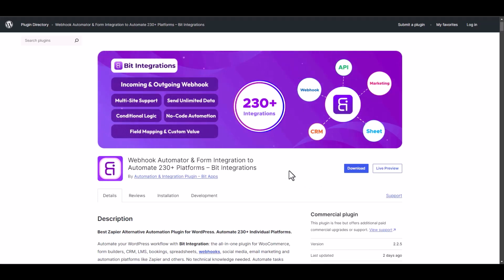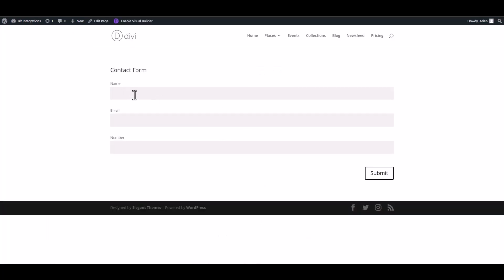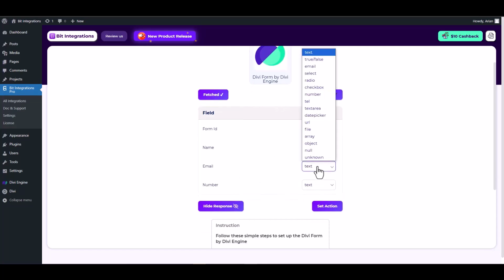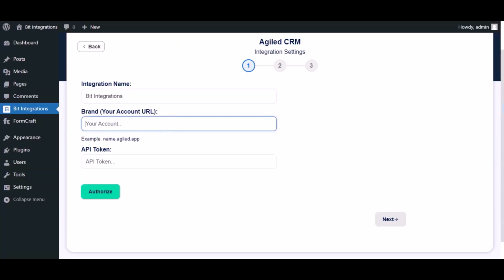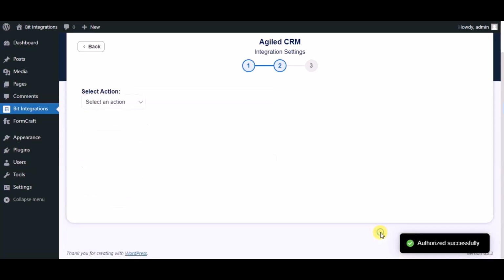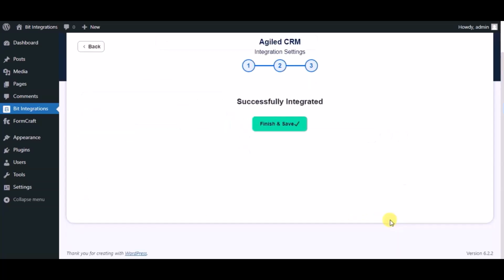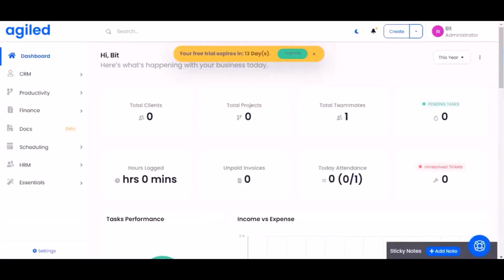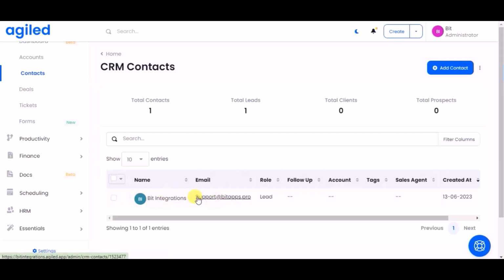Integrating Divi Form Builder with Agiled CRM | Step-by-Step Tutorial | Bit Integrations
🚀 Elevate your data management game with our comprehensive tutorial on integrating Divi Form Builder with Agiled CRM using the powerful Bit Integrations WordPress plugin. Discover how to seamlessly sync your Divi Form Builder data, submissions, and form responses with Agiled CRM, optimizing your data management efforts and harnessing the potential of a versatile CRM platform!

Join us in this enlightening video as we guide you through the step-by-step process of integrating Divi Form Builder with Agiled CRM, harnessing the capabilities of the Bit Integrations WordPress plugin. Unleash the power of data automation and take your form submissions and data tracking to the next level by leveraging the efficiency of Agiled CRM.

🌟 Key Highlights:
✅ Detailed walkthrough of integrating Divi Form Builder with Agiled CRM using Bit Integrations for WordPress.
✅ Enhance your WordPress website by effortlessly linking your Divi Form Builder submissions and form responses to Agiled CRM for better data tracking.

Whether you're a business owner, marketer, or communication enthusiast, this integration empowers you to seamlessly merge Divi Form Builder with Agiled CRM. Watch now to revolutionize your communication efforts!